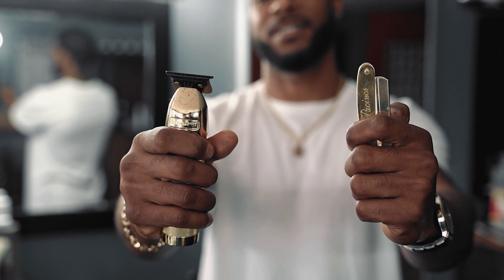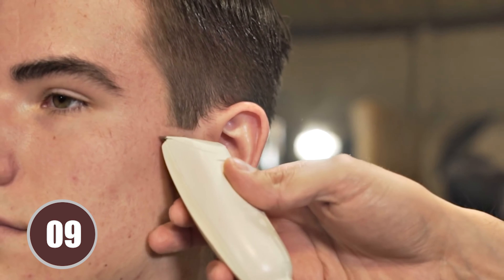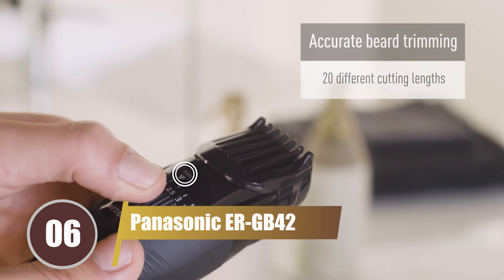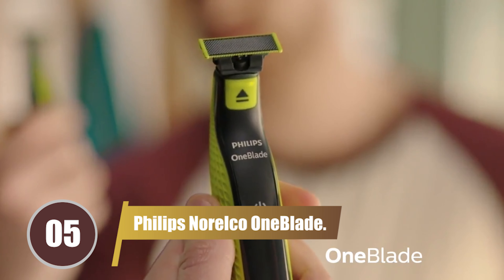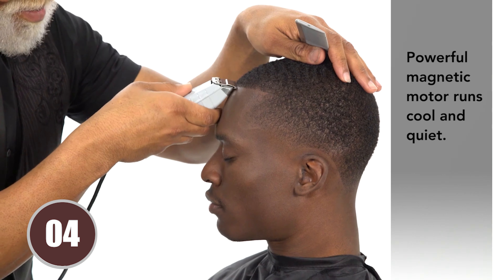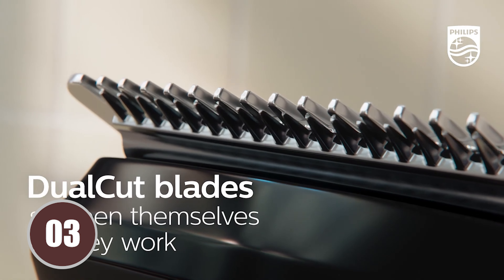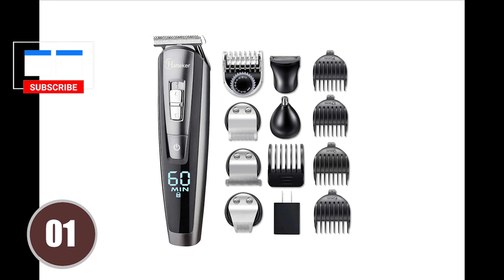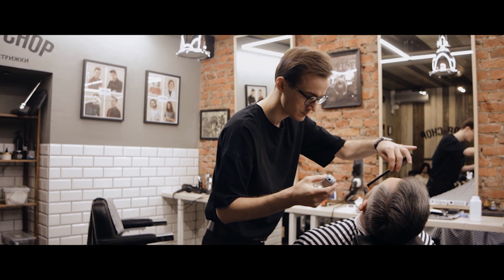Top 10 Best Beard Trimmers of 2023 | Best trimmer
Description :

Welcome to our comprehensive guide to the Top 10 Best Beard Trimmers of 2023. In this video, we dive deep into the world of beard trimmers, exploring the top models that are guaranteed to enhance your facial hair grooming routine. Whether you're a seasoned beard aficionado or a novice just embarking on your beard journey, we've got something for everyone. From the Wahl Cordless Magic Clip to the Hatteker Men's Beard Trimming Kit, we cover a range of trimmers that cater to different needs and preferences. So, sit back, relax, and let us guide you through the best beard trimmers of 2023.